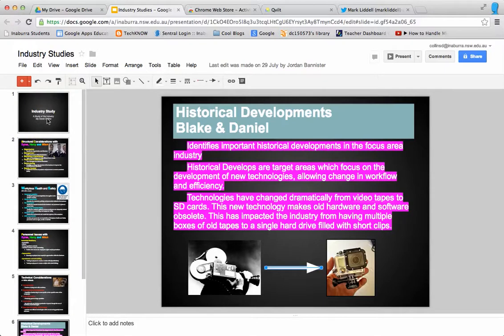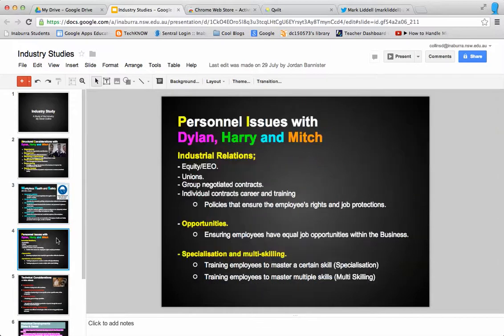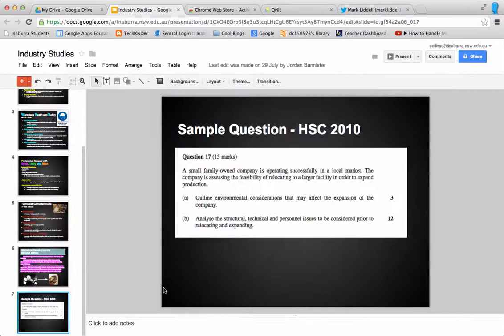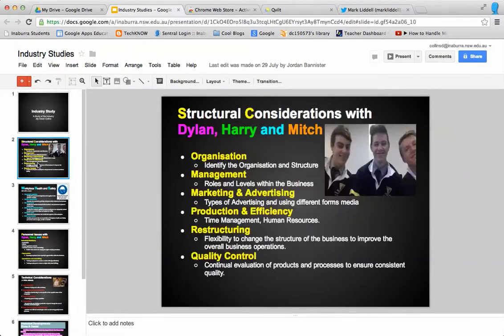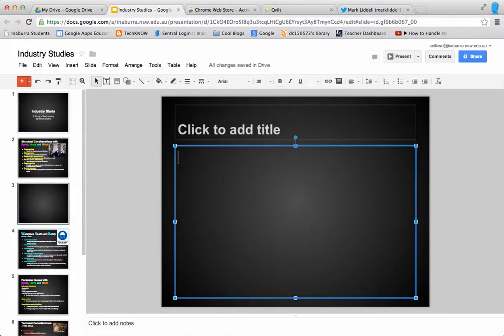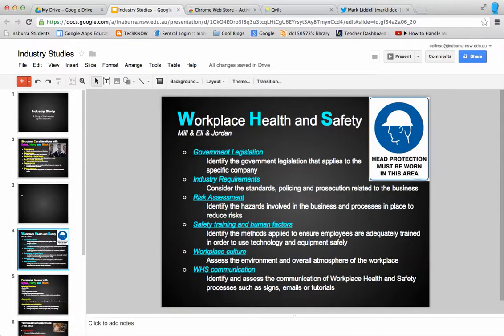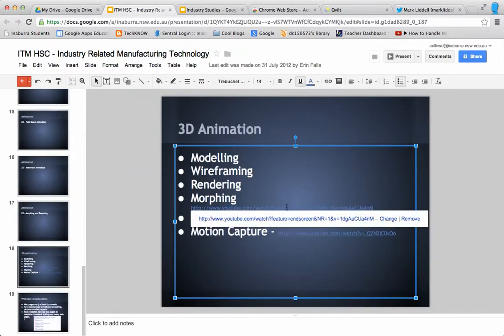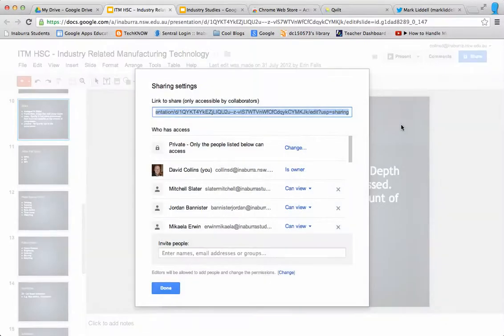Summarising using Google Presentations